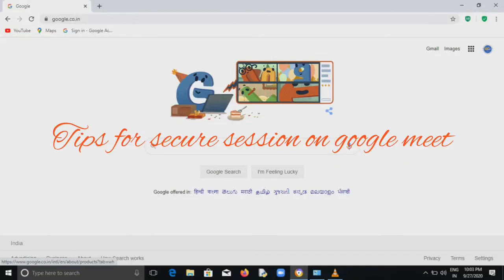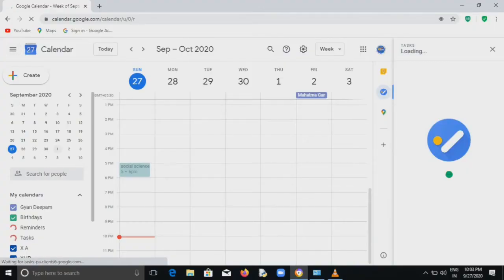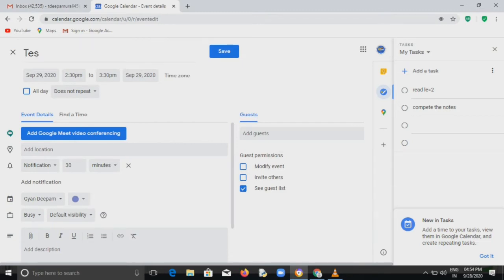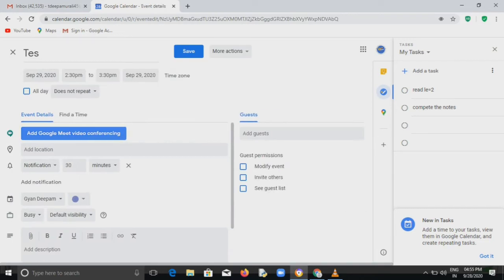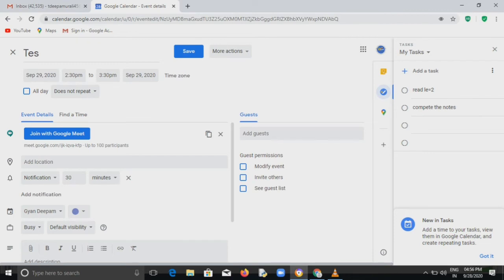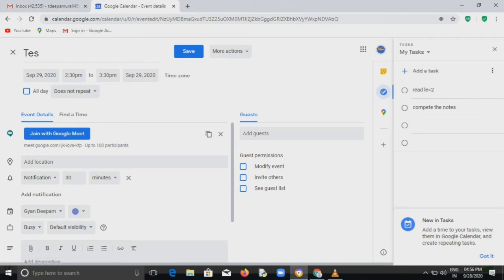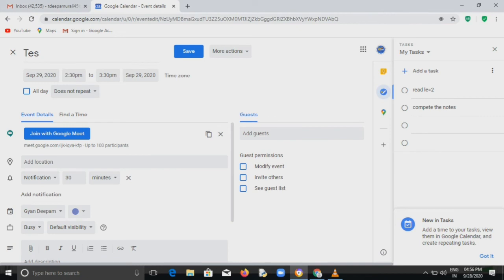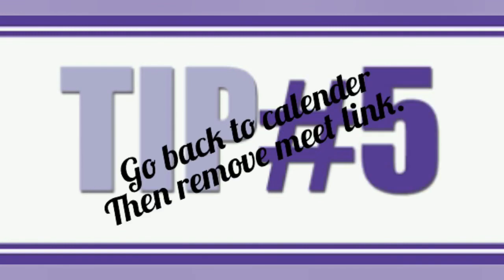5 Security Tips For Google Meet| 5Tips to Make Your Google Meet Session as secure as possible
5SecurityTipsForGoogleMeet| 5TipstoMakeYourGoogleMeetSessionassecuraspossible.
5 Security Tips For Google Meet| 5Tips to Make Your Google Meet Session as secure as possible Session provides the very importants we need take care while conducting google meeting. Sharing the useful information with the support of you... Be with Gyan Deepam as your valuable comments, subscription  and share..